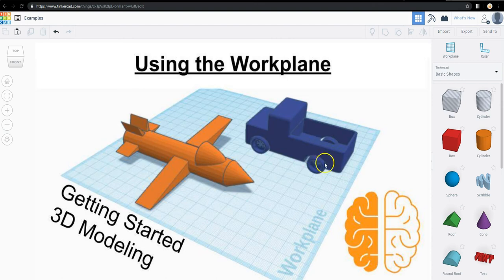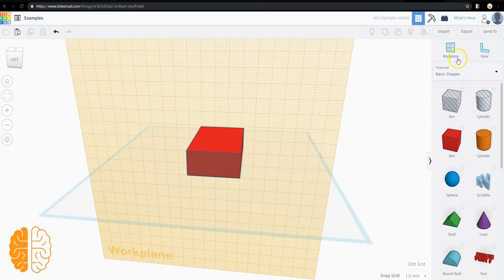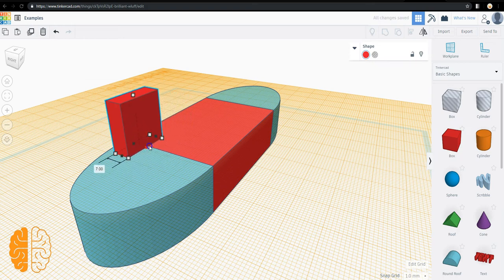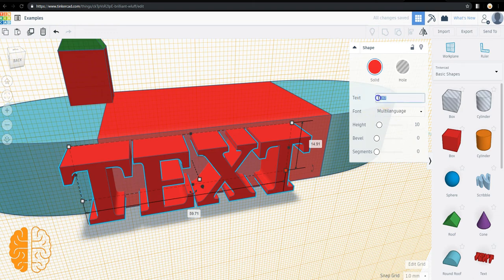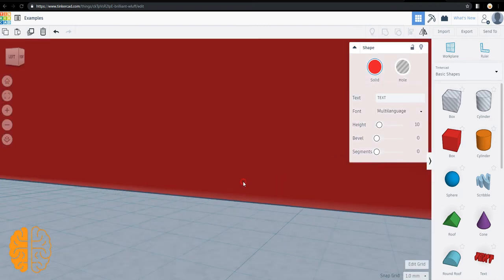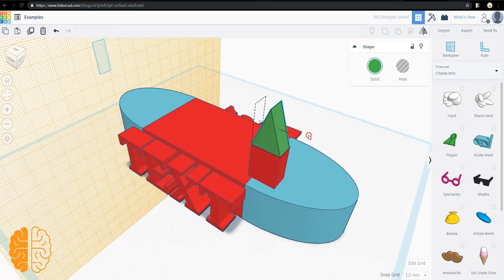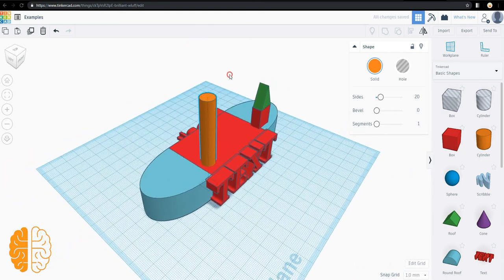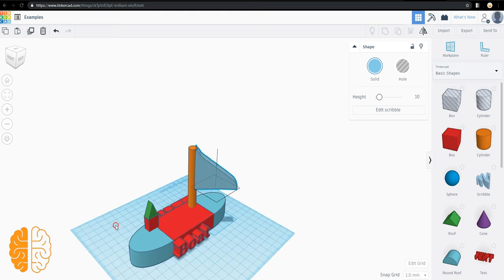2 -Learning TinkerCAD Series - Workplane lesson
The video above is a better practice video for students, since TinkerCAD updated their UI.

This video is a part of a series that introduces TinkerCAD to my middle school students. Each video should be watched and then you should attempt to copy the designs within TinkerCAD before moving to the next video.
This was developed for the students in Innovative Arts, a class that turns kids from student consumers into student creators. More information can be found at: puzzleshiftcreate.com